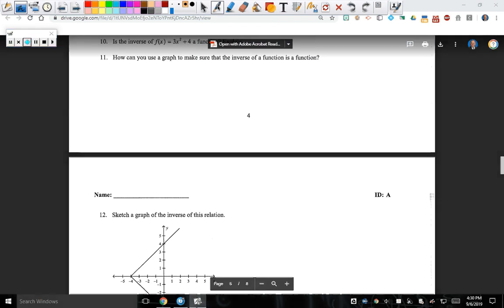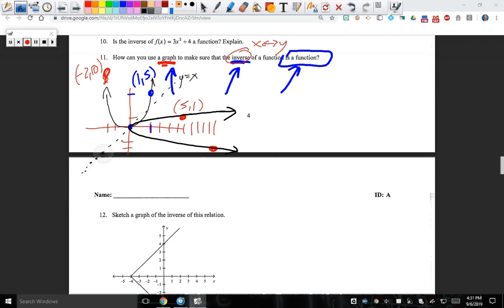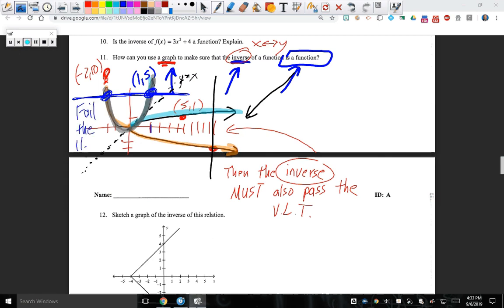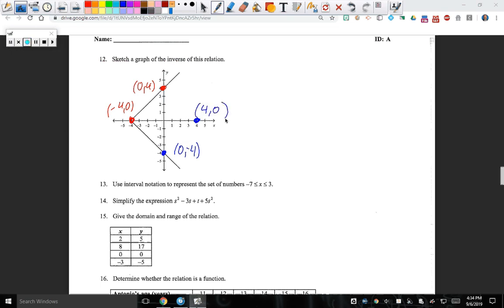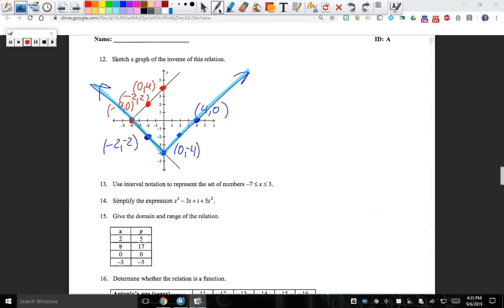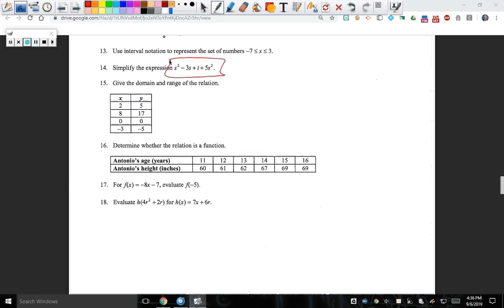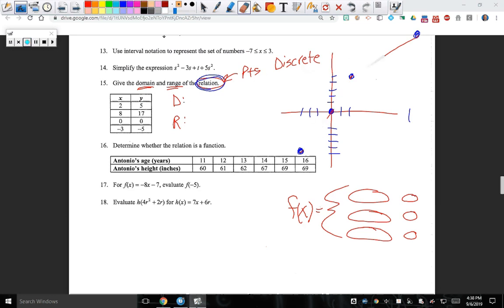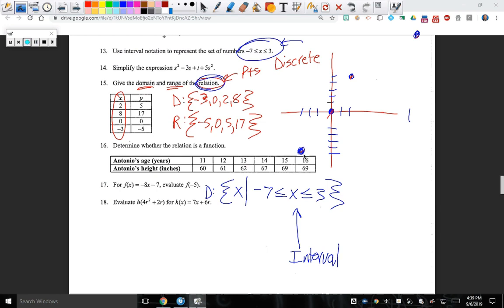Algebra 2 | Unit 1 - Tools of Algebra (Test Review, Q11-15)